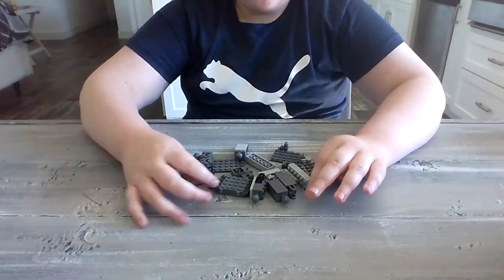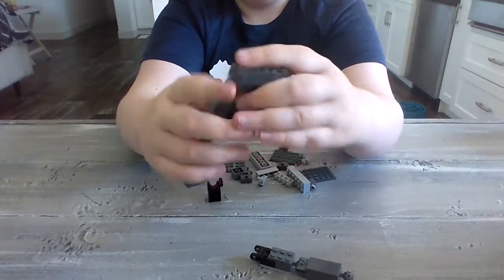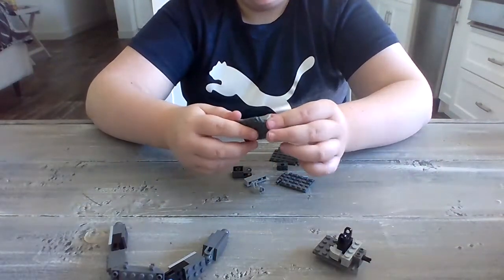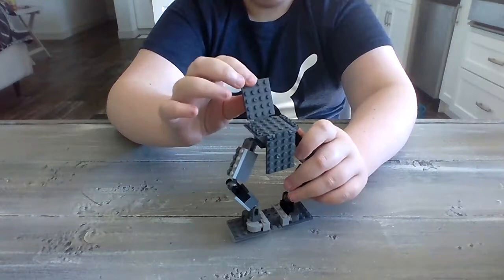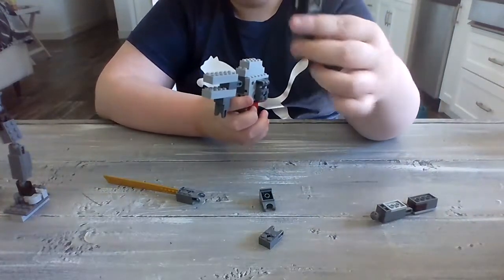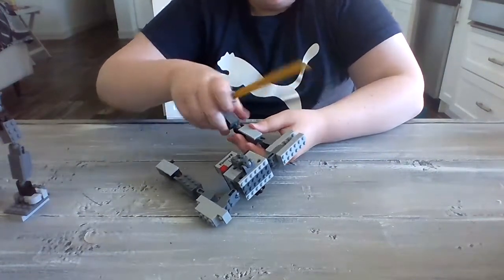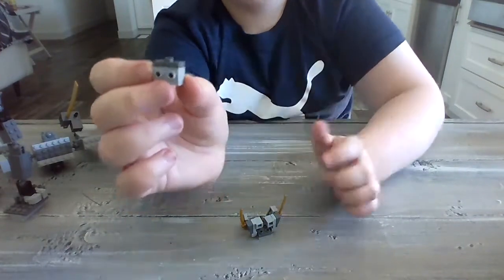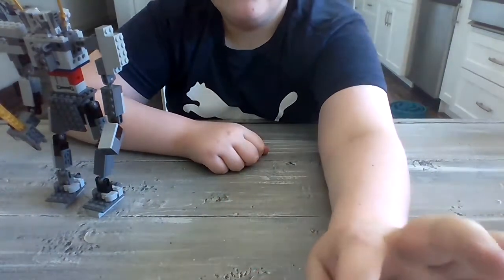Portal/Throne (And Giant Robot) Tutorial|Reviews Unleashed Original Design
I will teach you how to build a sweet portal with a throne built into it. I will also be combining the past 3 builds to create the ultimate super robot!